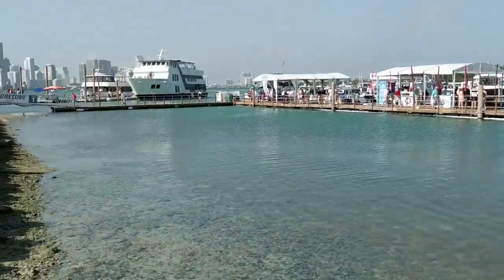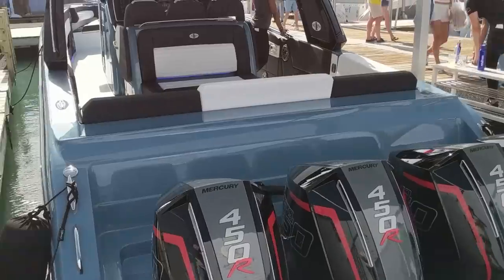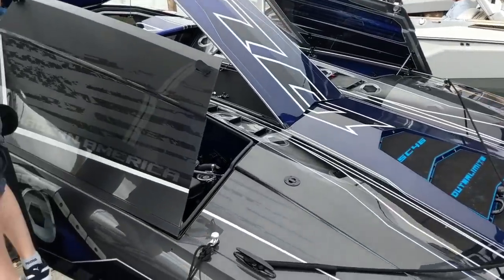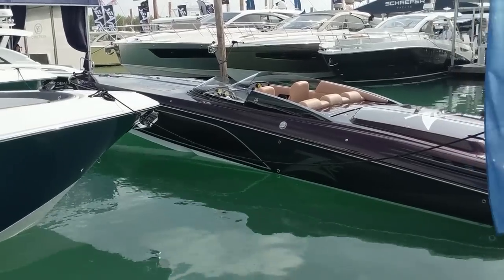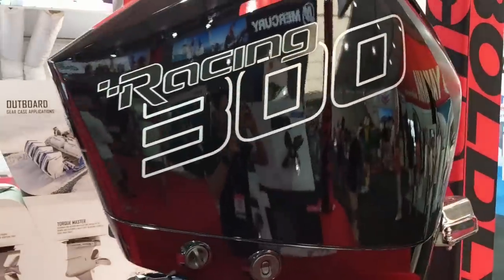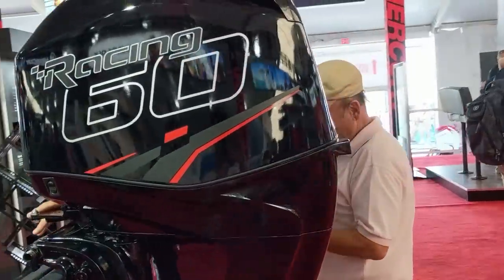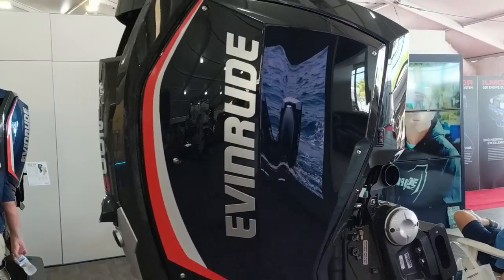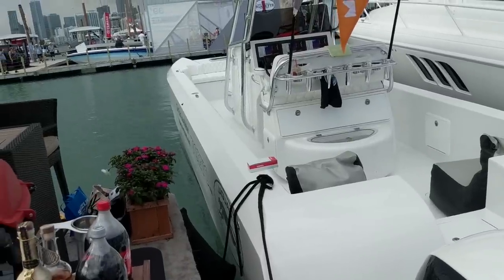Miami Boat Show Performance Boats and Engines Overview 2020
This walk through looks at the performance boats and engines at the 2020 Miami International Boat Show. We look at Cigarette Racing, Skater, MTI Boats, Donzi Marine, Fountain, Wright Performance and others. We also look at Mercury Racing, Mercury Marine, Evinrude and Yamaha outboards.

Mercury Racing 60R, new Evinrude G2, Skater 368, MTI 390X, ProXS, SHO.